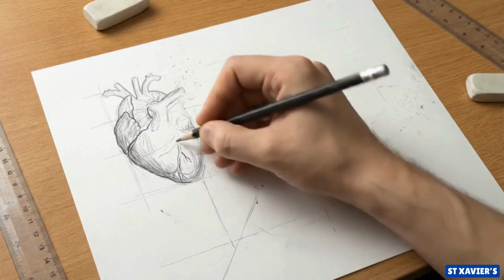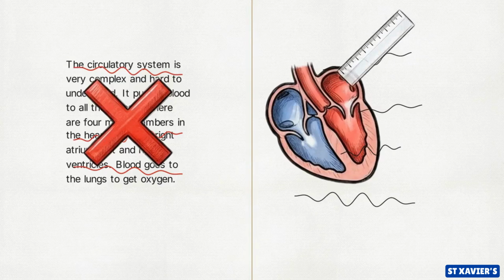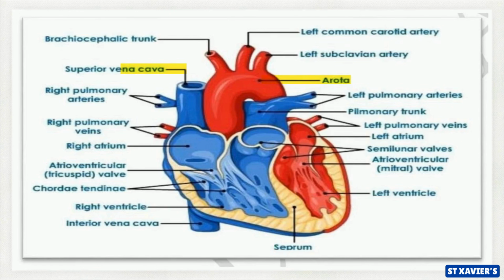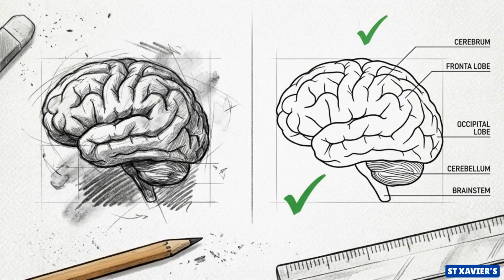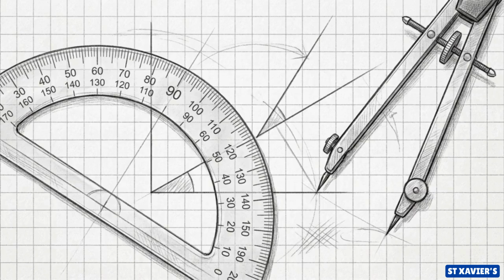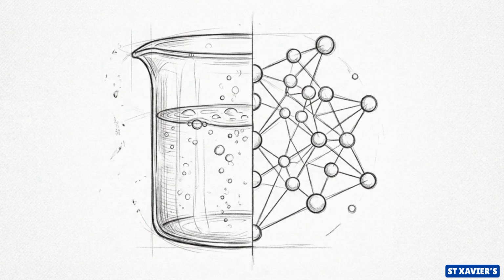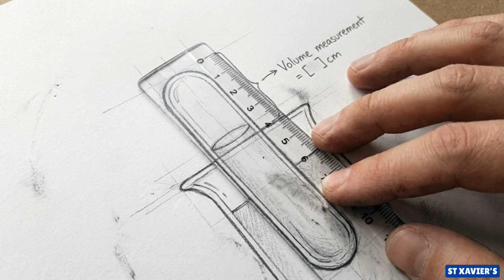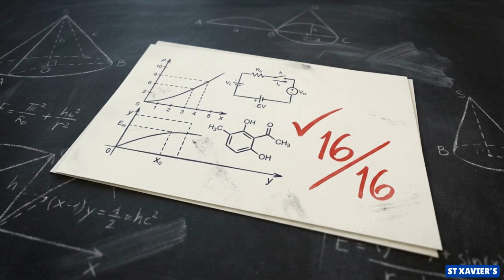SSLC Science 2026: Master Important Diagrams | Karnataka State Board Exam Guide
Are you worried about drawing complex Science diagrams in your board exams? Don't be! Diagrams aren't just for decoration—they are a goldmine for marks. In this video, we break down how to score a perfect 16 marks by mastering the most important diagrams for the SSLC Karnataka State Board Science exam.

🔍 What you will learn in this video:

The Importance of Diagrams: Understand how diagrams contribute to 20% of your written exam marks.

The 5 Golden Rules: Learn the essential steps for drawing accurate and neat scientific diagrams.

Biology Essentials: Step-by-step guidance on critical diagrams like the Human Heart, Nephron, and Nerve Cell.

Physics Ray Diagrams: Mastering the positioning and properties of images formed by convex and concave lenses.

Pro-Tips for Labeling: Learn the art of clear and correct labeling to avoid losing easy marks.

Common Mistakes to Avoid: Discover what not to do when drawing in your answer script.

Whether you are an aspiring artist or someone who struggles with a pencil, our easy tips and tricks will help you draw like a pro and boost your overall SSLC score!